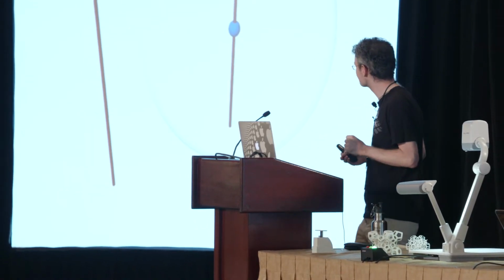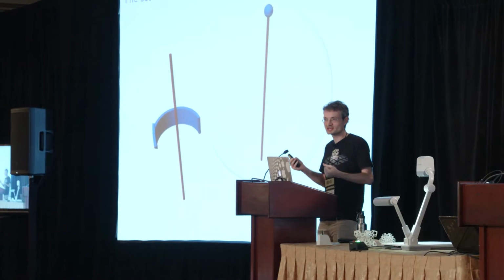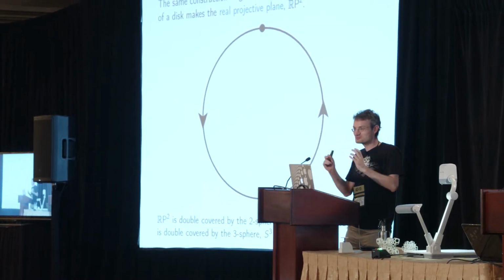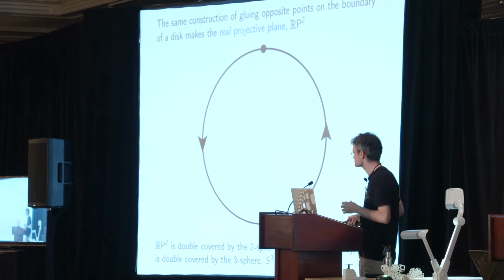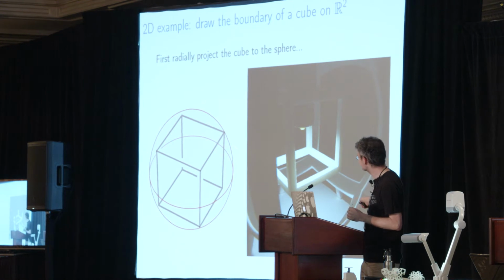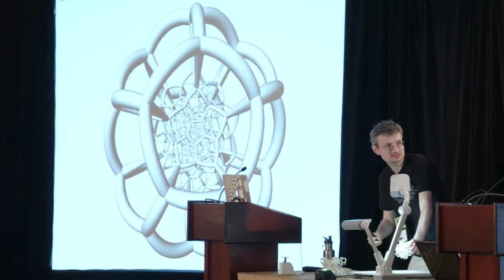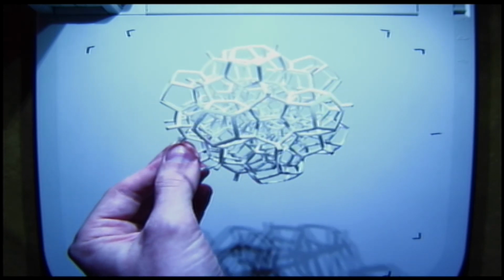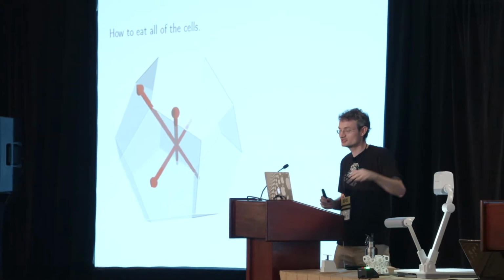Hypernom – Henry Segerman & Andrea Hawksley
Hypernom is a virtual reality game. The game is also playable on iOS and Android tablets, and is available The cells of a regular 4D polytope are radially projected to S^3, the sphere in 4D space, then stereographically projected to 3D space where they are viewed in the headset. The orientation of the headset is given by an element of the group SO(3), which is also a space that is double covered by S^3. In fact, the headset outputs a point of this double cover: a unit quaternion. The positions of the cells are multiplied by this quaternion before projection to 3D space, which moves the player through S^3. When the player is sufficiently close to a cell, they eat it. The aim of the game is to eat all of the cells of the polytope, which, roughly speaking, is achieved by moving one’s head through all possible orientations, twice.